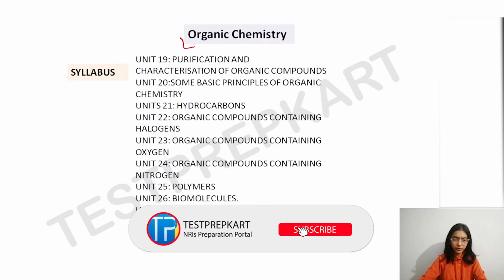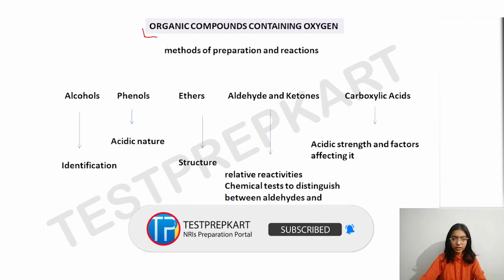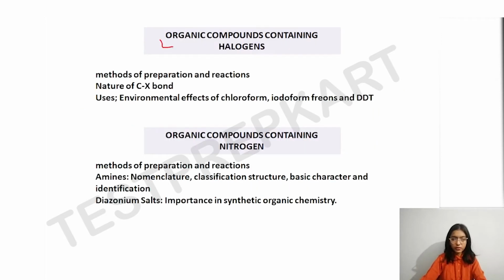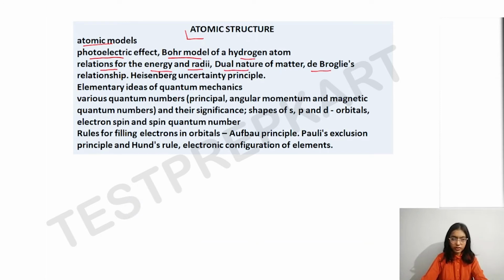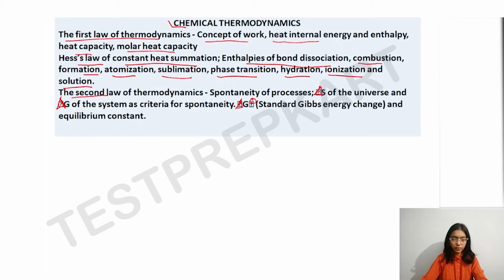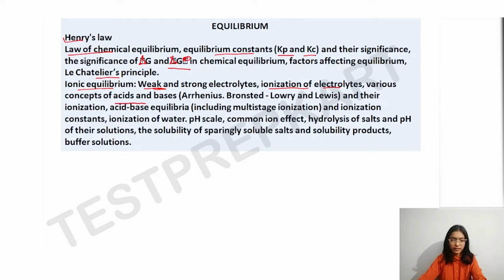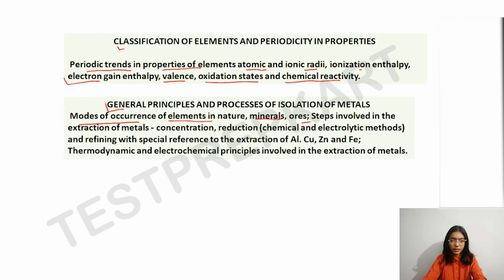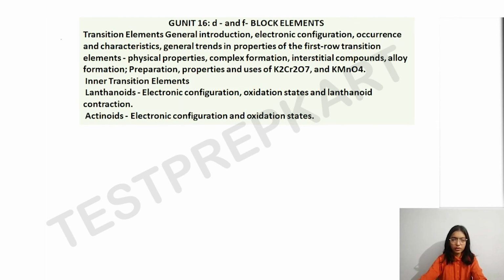JEE Main - 100% Chemistry Most Important Chapters 📚 | Don't Miss These Details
Hello everyone in this video we are discussing the most Important Chapters in Chemistry for JEE Main 2022. We all know chemistry is a subject where most things depend on assumptions and exceptions. And the different parts of Organic and Inorganic chemistry are enough to confuse students. But In this video, we are discussing The Most Important Chapters Of Chemistry that you have to study and focus very hard on to get good marks in the chemistry section. So watch this video till the end and check the list of Important chapters.